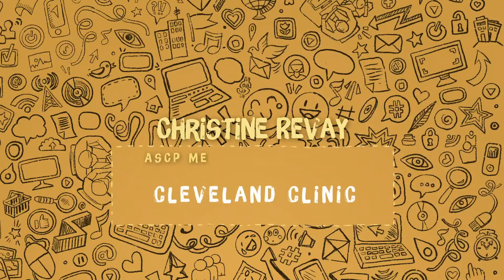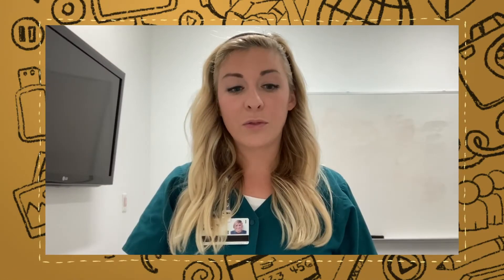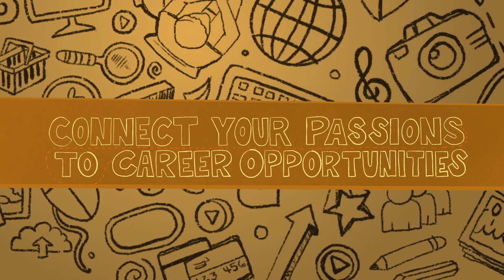In-Demand Jobs in Northeast Ohio: Clinical Laboratory Technician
How can you turn your passions into a career?

A Laboratory Technician is one of the top emerging careers in Northeast Ohio offering family-sustaining wages and low risk of automation.

Explore average salaries, top skills and certifications, and young professional’s journeys to starting their career in one of Northeast Ohio’s top occupations